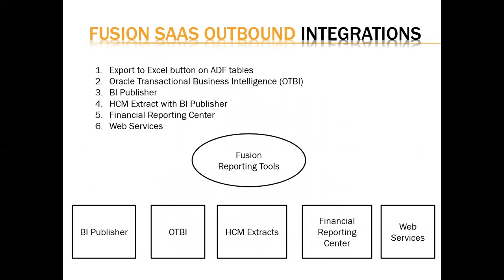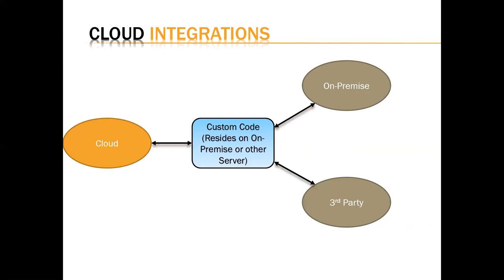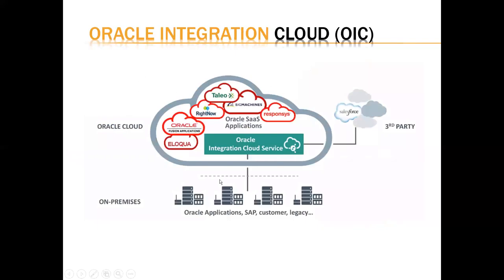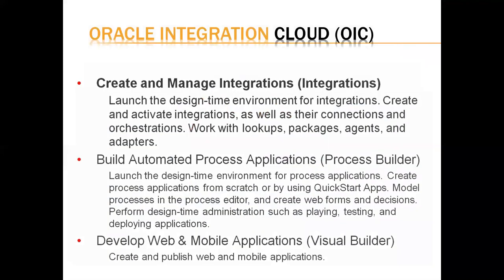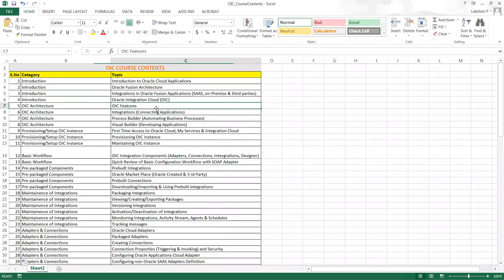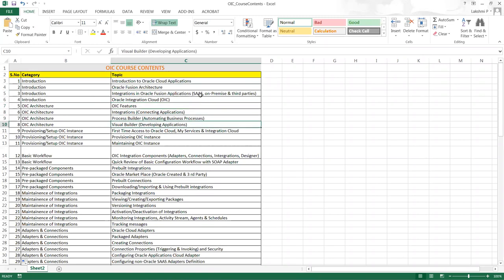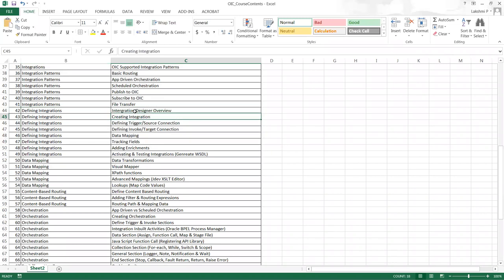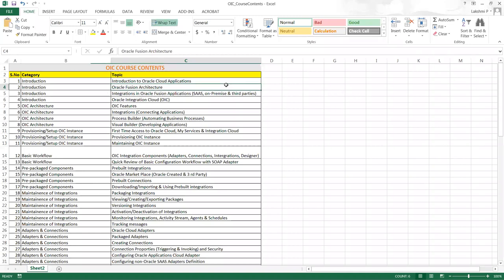Oracle Integration Cloud Services Online Training (ICS)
Rainbow Offering Oracle Integration Cloud services online training ICS/OIC.If you required more details contact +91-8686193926.